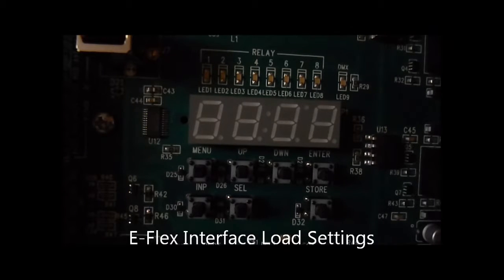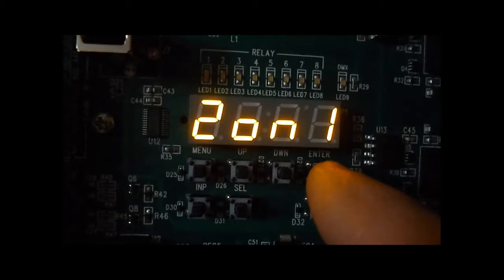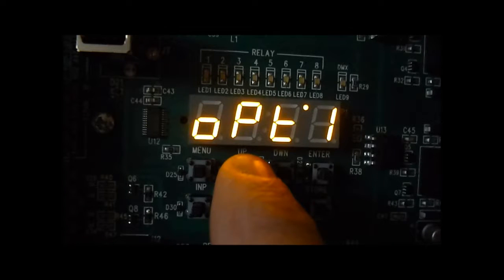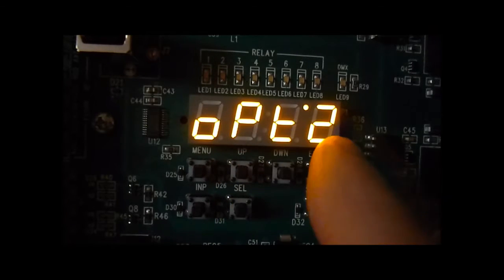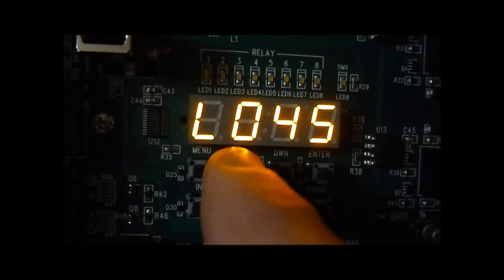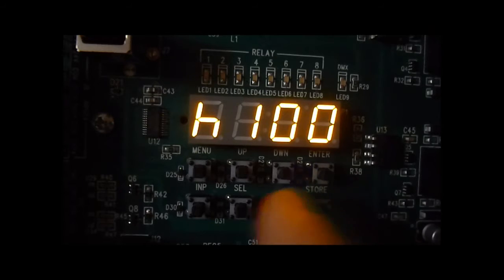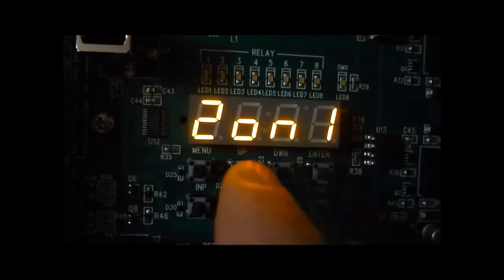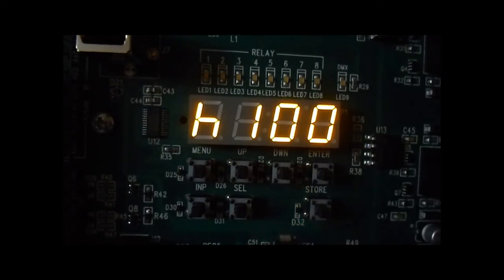E-Flex Interface Load Settings